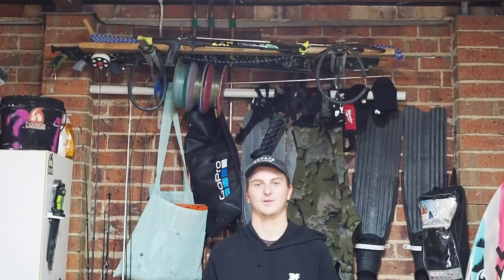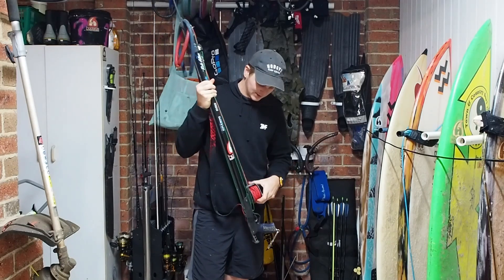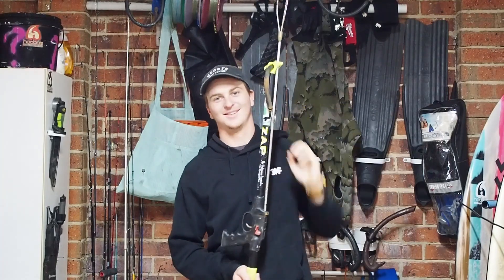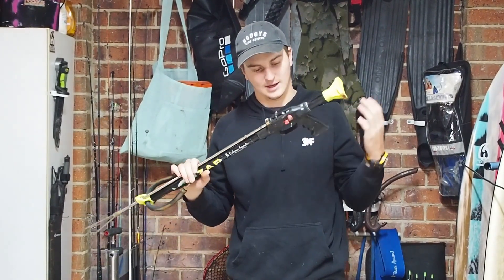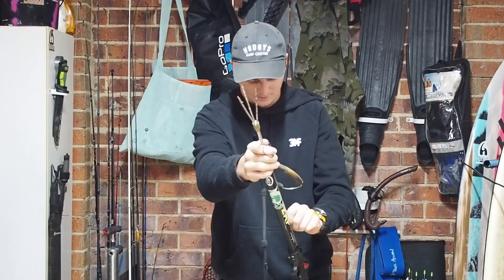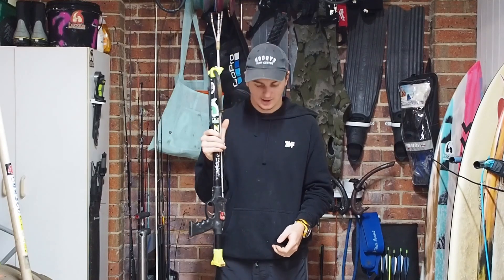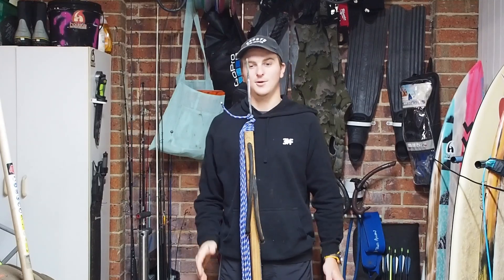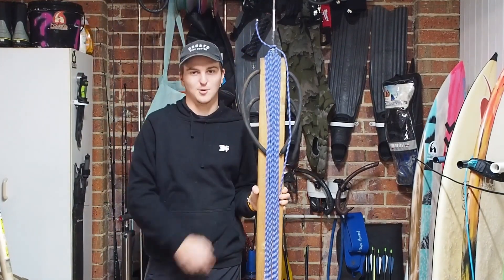My Spearguns Ep.1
Hey guys hope you liked the video i can do more of these in the future let me know if you want to see that